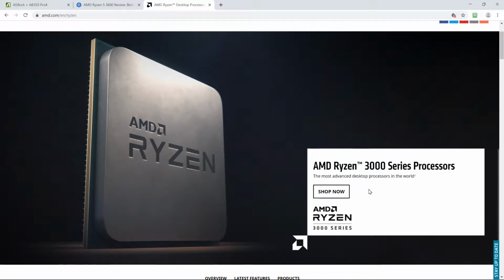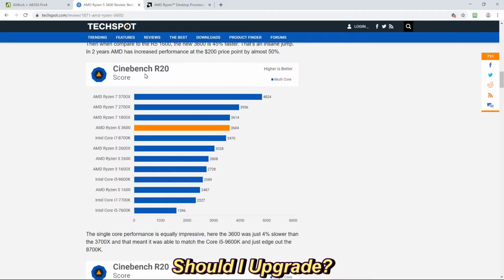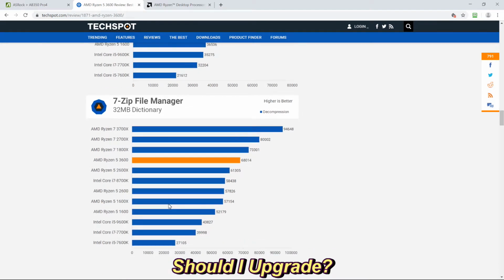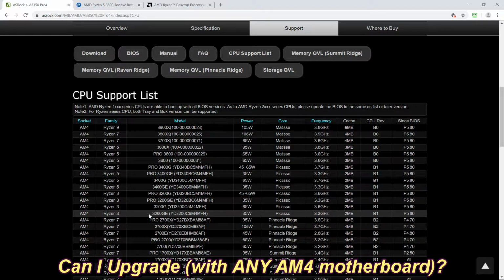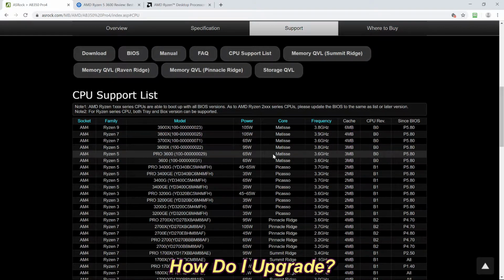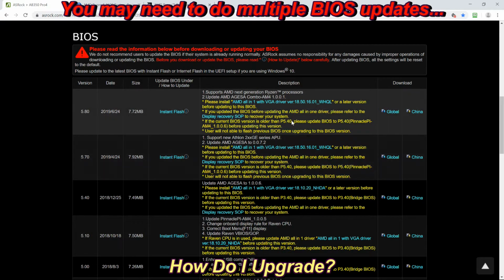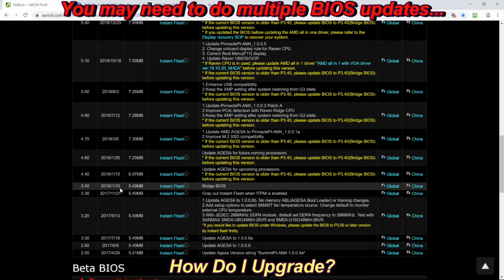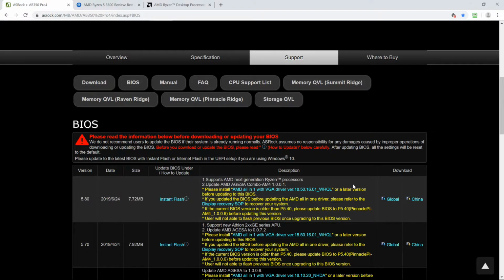Upgrade to Ryzen 3000 from 1000, 2000 series with B350 Motherboard (or other AM4 MBs)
Do you have a first generation Ryzen? Have you thought about whether you can, should you, or how to upgrade to a new Ryzen 3000 series CPU? I answer all these questions in this video.